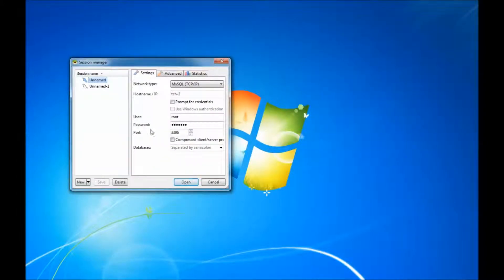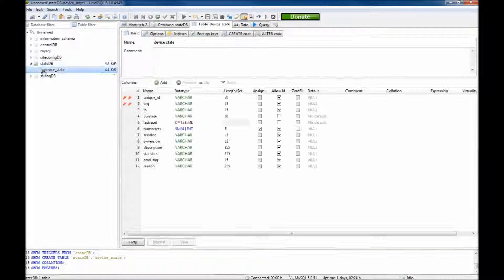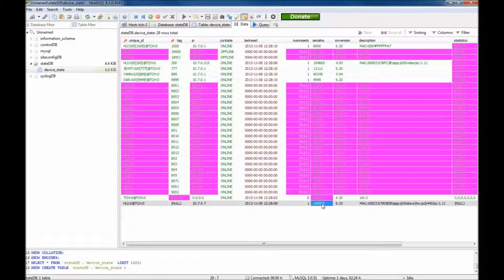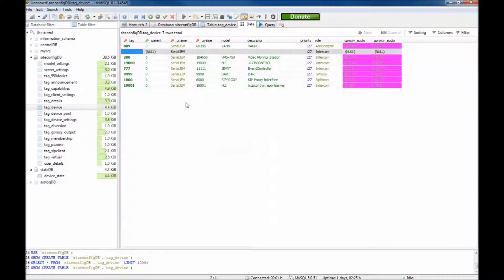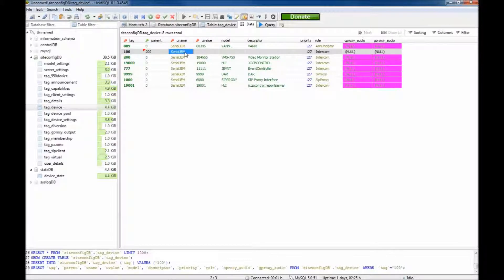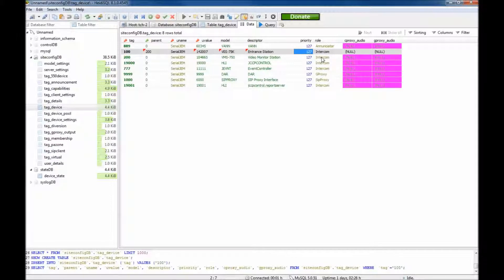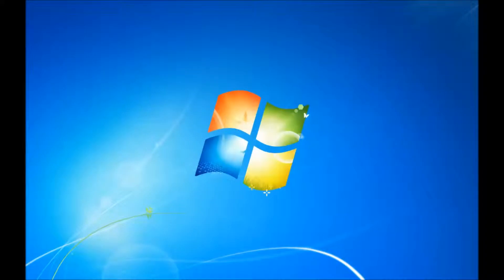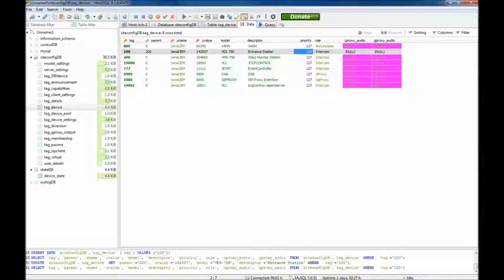How to add a new device to the system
This video tutorial demonstrates how to add a new Jacques device to the system.

If you are adding a device with a static IP address to the system, you can choose IP in the uname field and enter in the IP address in the uvalue field.

For further assistance please contact Jacques.